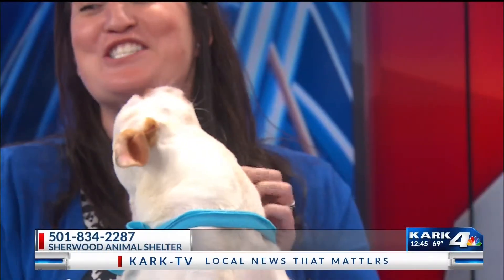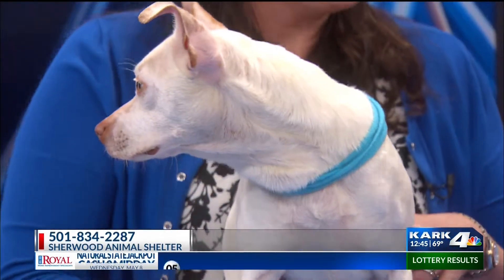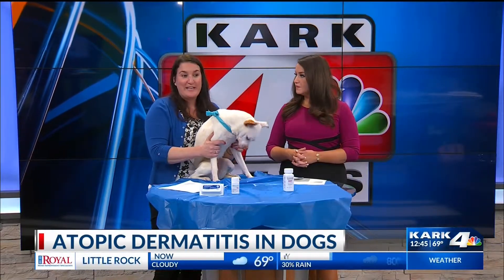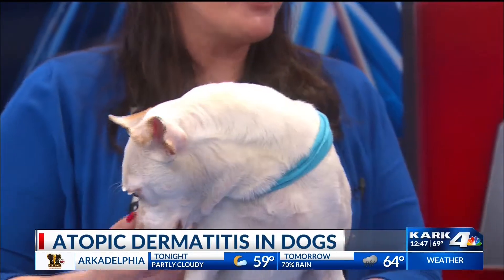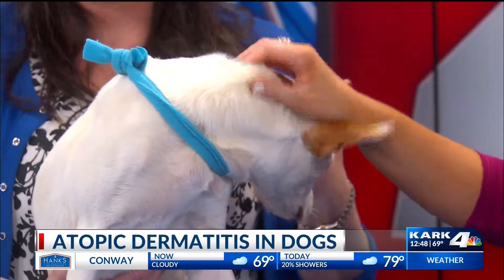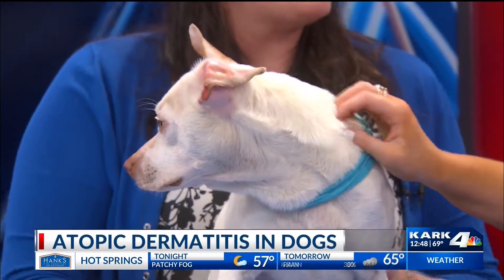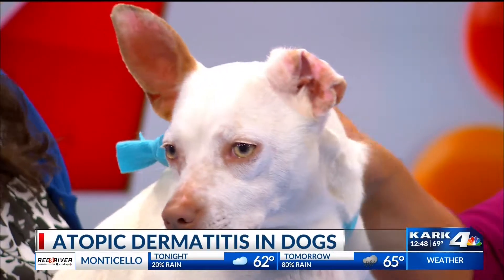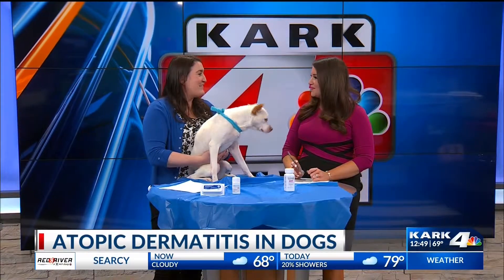Vet Blair: Atopic dermatitis in dogs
Like human allergies, it can be triggered by pollens or molds during certain seasons or by dust mites or other allergens in the environment.